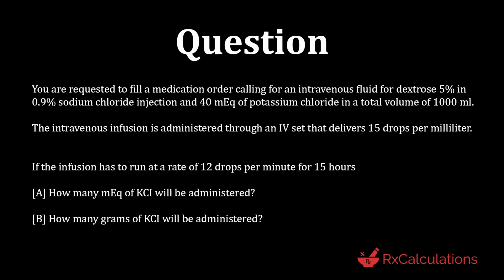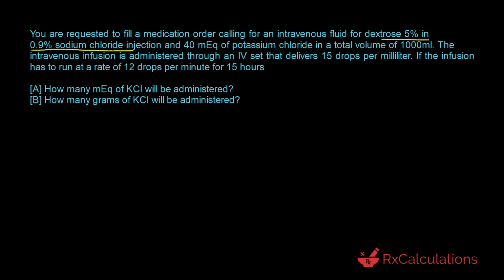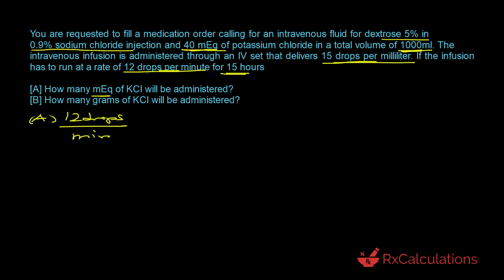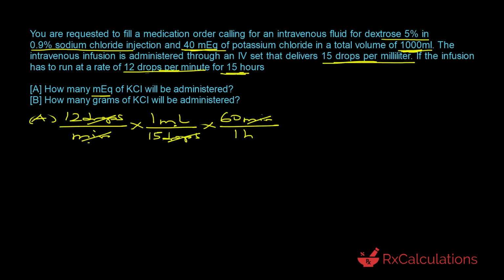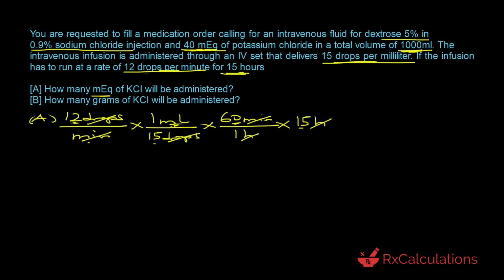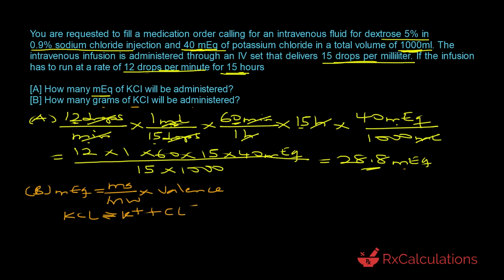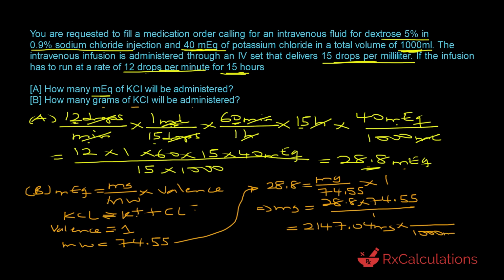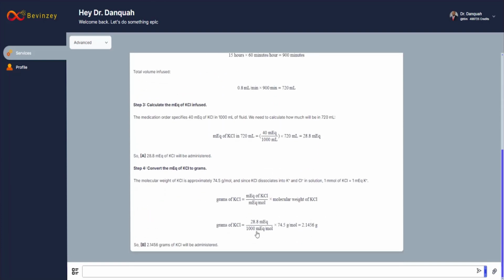How to Calculate mEq in IV Solution Given Infusion Time | RxCalculations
In this video, Dr. Michael Danquah breaks down how to calculate milliequivalents (mEq) of potassium chloride (KCl) in an IV solution and convert those mEq into grams. Learn the essential dimensional analysis techniques needed for accurate IV dosage calculations. Perfect for pharmacy students, healthcare professionals, and anyone looking to strengthen their pharmaceutical calculations skills! 📚

Video Highlights:

1. Step-by-step calculation of mEq of potassium chloride in a 1,000 ml IV bag.
2. Dimensional analysis to find total mEq administered based on IV rate (12 drops/min for 15 hours).
3. Converting mEq to grams using molecular weight and valence.
4. Leveraging AI with Bevinzey’s advanced Chat module to verify answers.

🎓 About Dr. Michael Danquah
Dr. Danquah shares easy-to-follow calculations, tips, and strategies to help you ace pharmaceutical calculations.